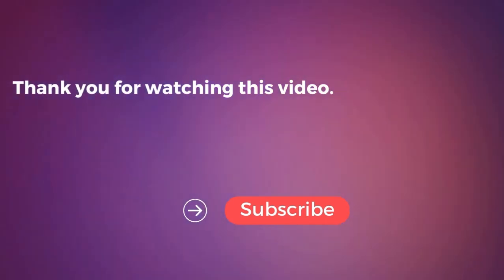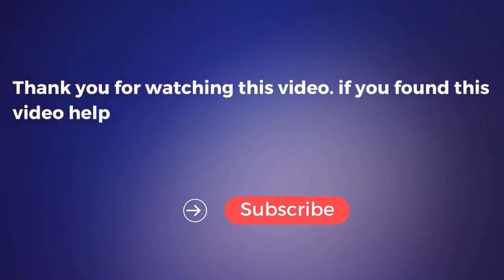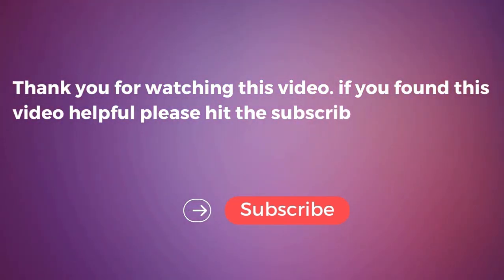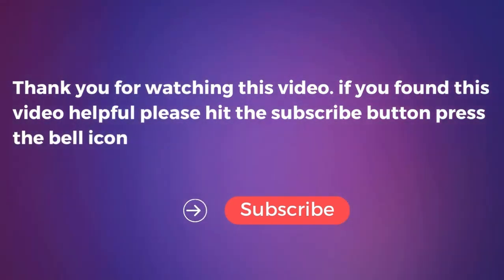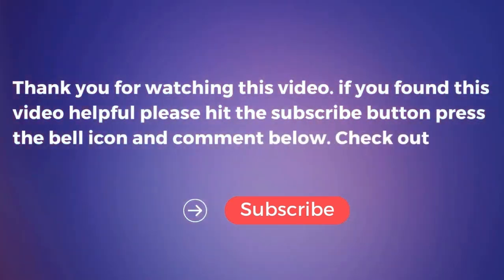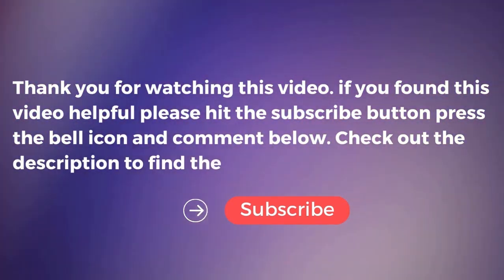Olee Sleep 8 Inch Ventilated Memory Foam Mattress review | Sleeping Mattress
In this video we show Olee Sleep 8 Inch Ventilated Memory Foam Mattress review

in this Olee Sleep 8 Inch Ventilated Memory Foam Mattress review, I cover everything from the beautiful appearance to the functionally of the item.